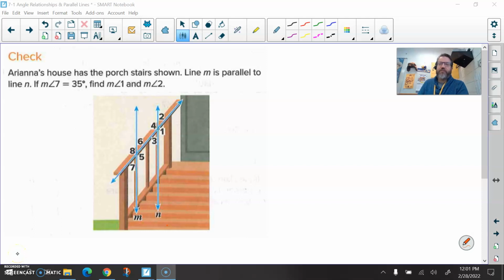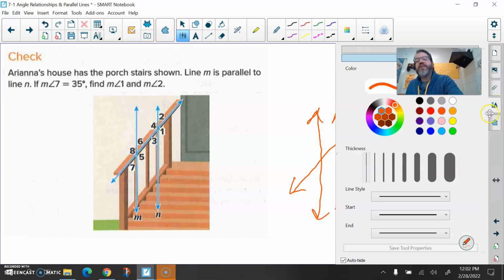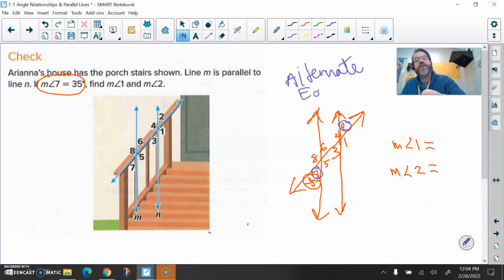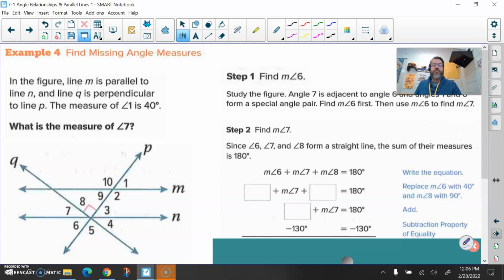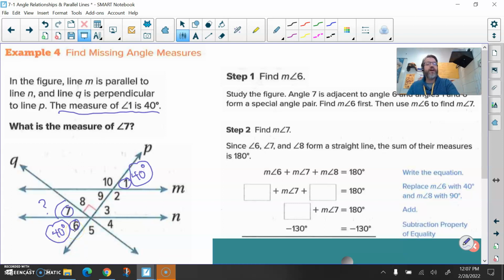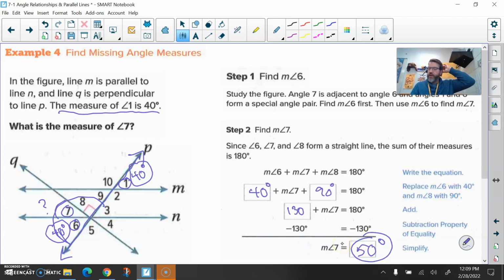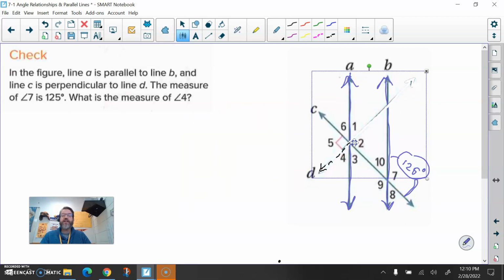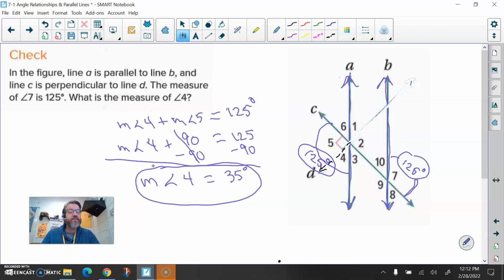7-1 Angle Relationships & Parallel Lines